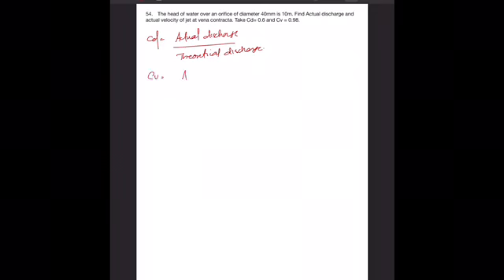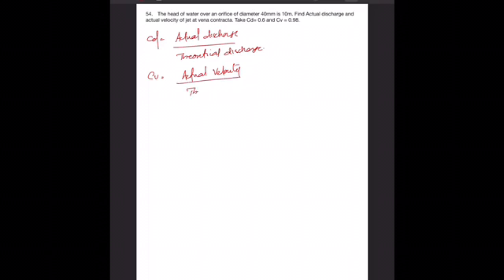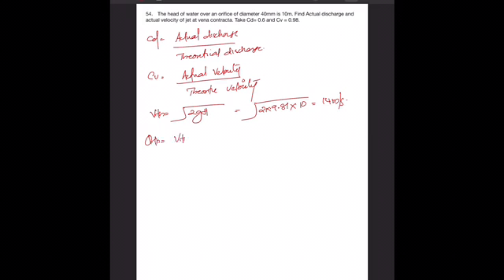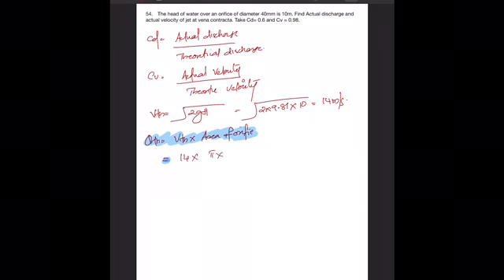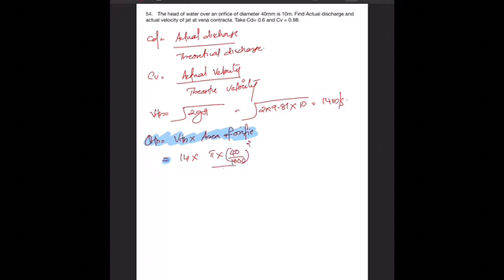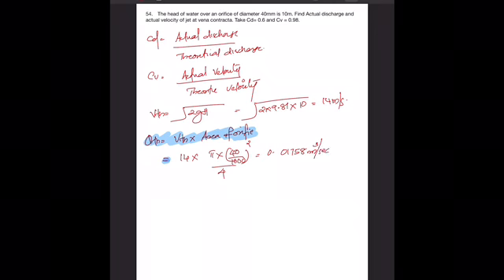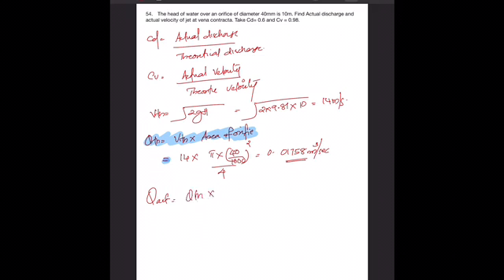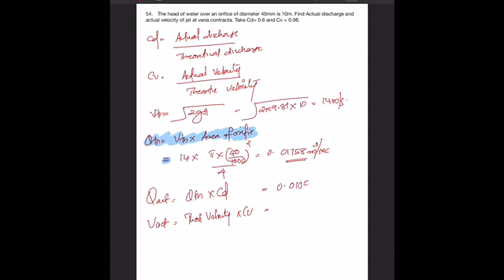Module 3 p2 q54